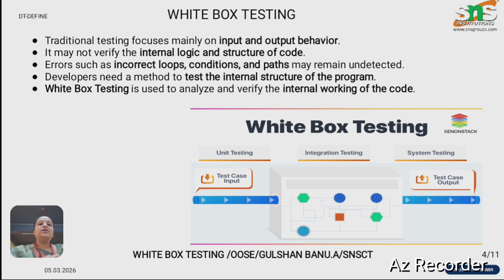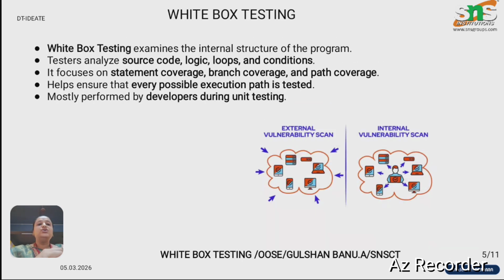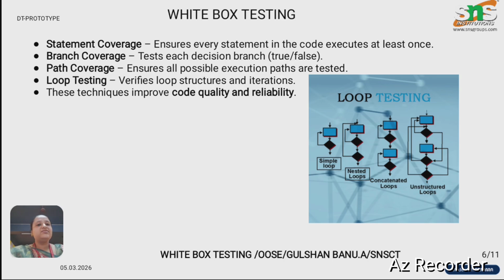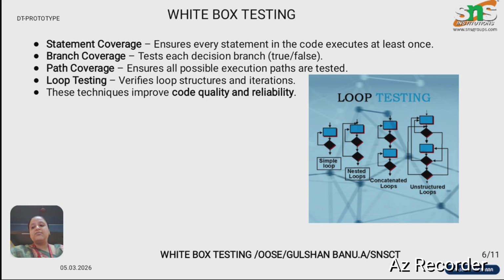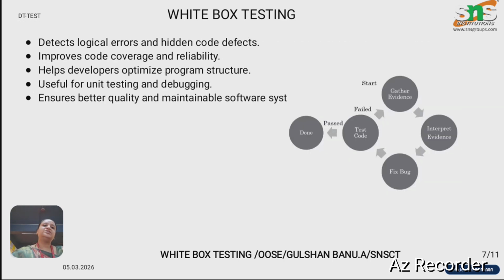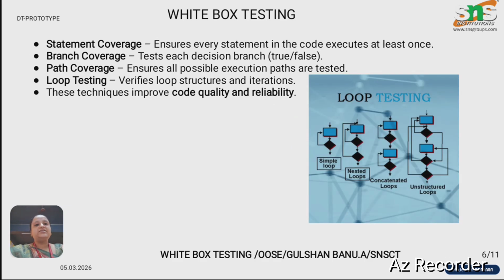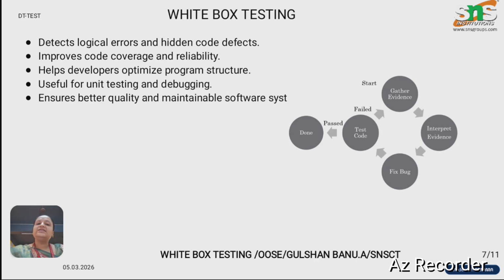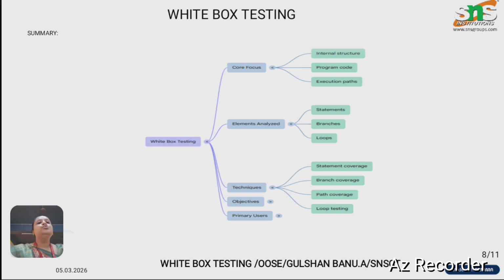WHITE BOX TESTING|Object Oriented Software Engineering |SNS INSTITUTIONS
White Box Testing is a software testing technique that examines the internal structure, logic, and code of an application. It is usually performed by developers who have knowledge of the program’s implementation. This method tests paths, conditions, loops, and statements to ensure correct execution. It helps identify coding errors, security issues, and hidden bugs. White box testing improves code coverage and optimization. Common techniques include statement coverage, branch coverage, and path testing. Overall, it ensures that the internal workings of the software function accurately and efficiently.